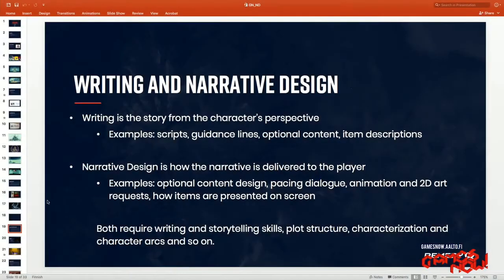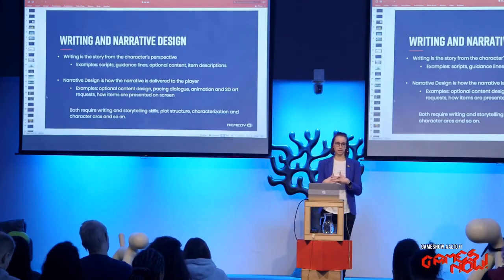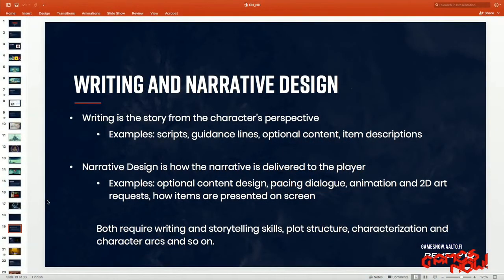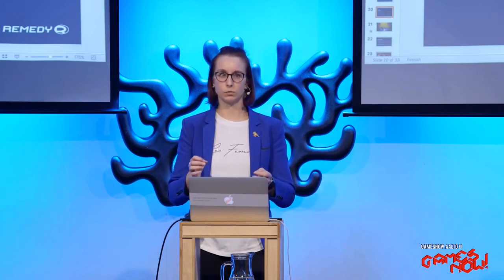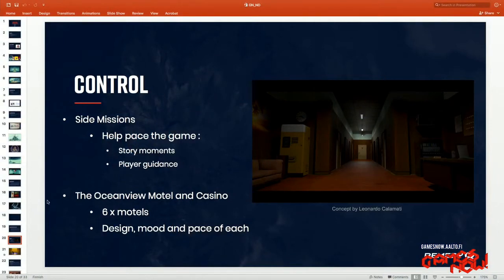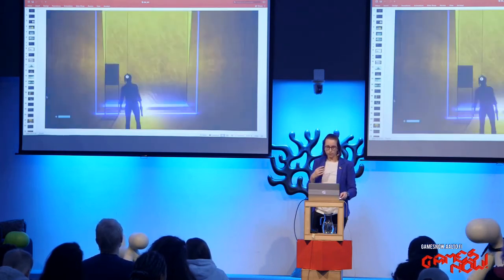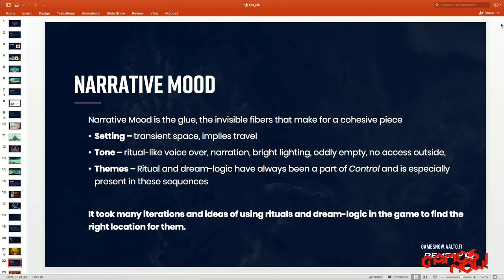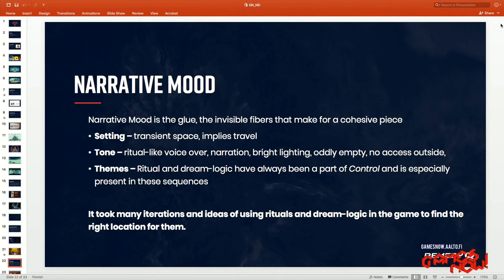GN! Recap: Brooke Maggs | Narrative Design In Control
Brooke Maggs shares her experiences while working on the narrative design for the game "Control". This is a recap video from Games Now! 2020.